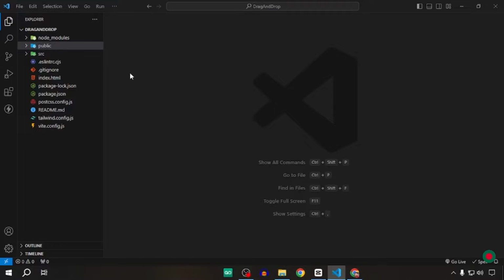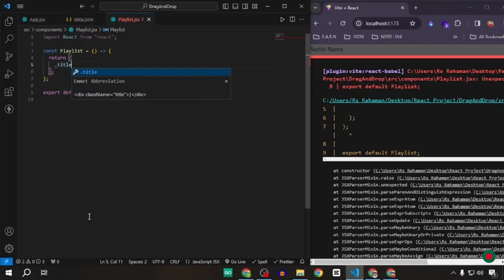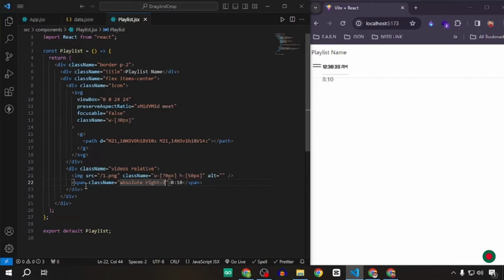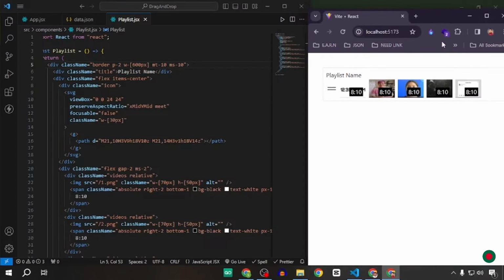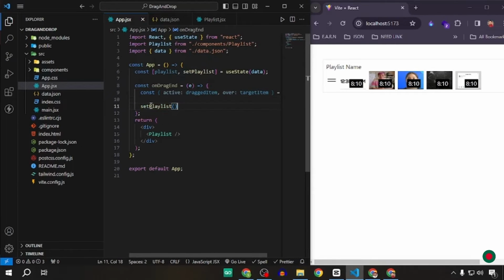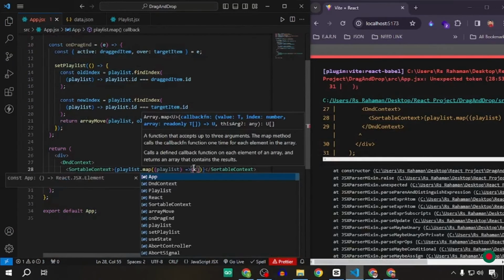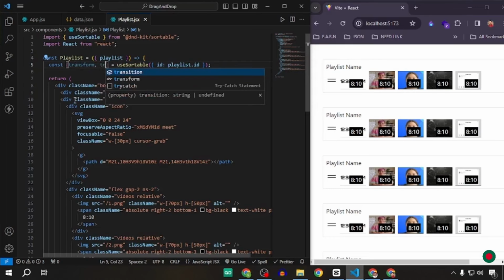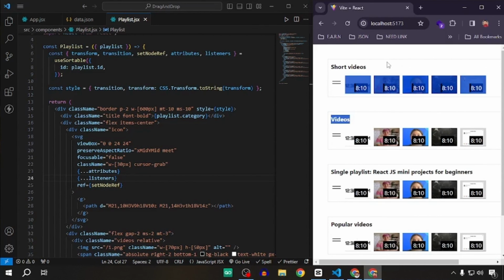Drag and Drop in React with DND Kit! | dev rahaman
Mastering Drag and Drop in React with DND Kit!  | React Drag And Drop (dnd-kit) | Beginners Tutorial |  How to create an awesome Kanban board using dnd-kit

ABOUT THIS VIDEO:
Are you ready to become a master of Drag and Drop in React? Look no further, because in this exciting and informative video, we're going to dive deep into the world of react and dnd kit to help you achieve just that!

In this video, titled "Mastering Drag and Drop in React with DND Kit!", we will walk you through the step-by-step process of implementing a drag and drop functionality using the powerful combination of React and DND Kit. Whether you're a beginner or an experienced React developer, this tutorial is perfect for anyone looking to enhance their skills and take their web development projects to the next level.

We will start by explaining the fundamental concepts of drag and drop interactions, and then guide you through the installation and setup process of DND Kit. You will learn how to create draggable and droppable components with ease, and how to handle various events to enable seamless drag and drop functionality in your React applications.

Throughout the tutorial, we will provide you with valuable tips and best practices to optimize your code for performance and maintainability. We will explore advanced features of DND Kit, such as nested drops and custom drag handles, to give you a comprehensive understanding of the library's capabilities.

By the end of this video, you will have gained the knowledge and confidence to incorporate drag and drop functionality into your own React projects effortlessly. Impress your colleagues, clients, and users with stunning and interactive interfaces that streamlines user experience and improves productivity.

Don't miss out on this opportunity to become a Drag and Drop pro in React! Watch our tutorial, "Mastering Drag and Drop in React with DND Kit!", and unlock unlimited possibilities for your web applications. Start implementing powerful drag and drop interactions today!

Stay in the know and don't miss the latest insights.

0:00 Introduction
0:14 Getting started with building a draggable kanban board
1:47 Kanban board styling
5:30 Implementing the drag and drop function
8:07 Rendering columns
10:00 Rendering movable and sortable items
10:50 Styling for dragged and dropped items
11:53 Dragging and Dropping the movable items in different columns